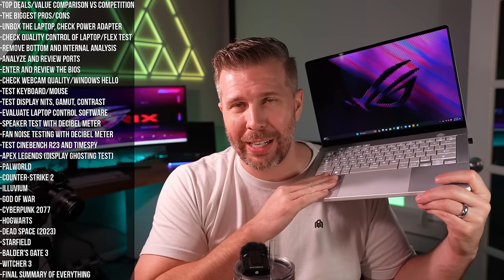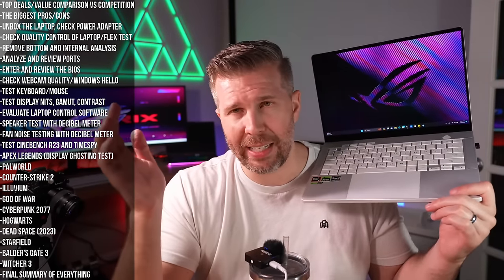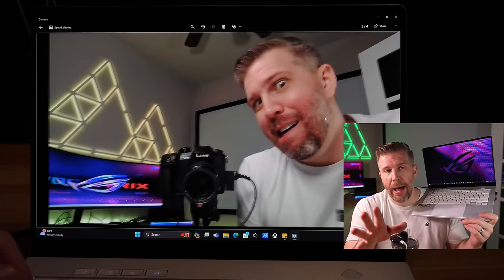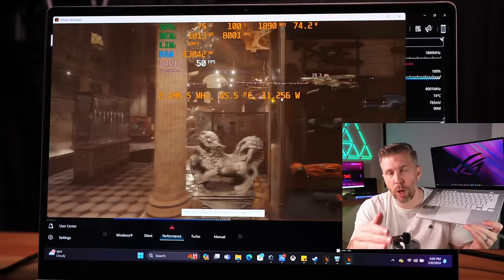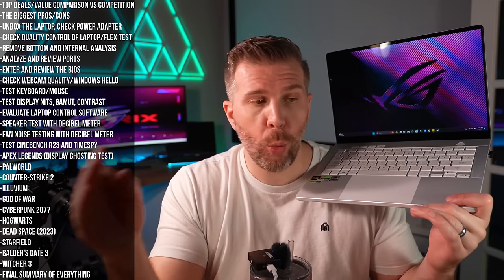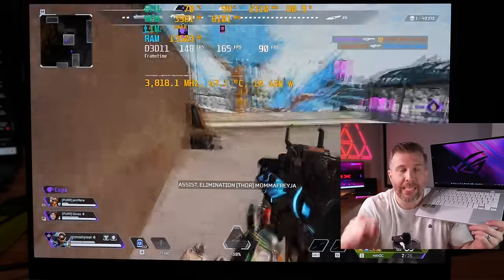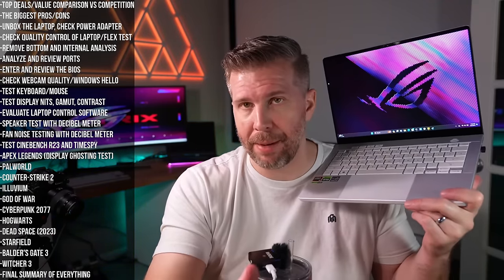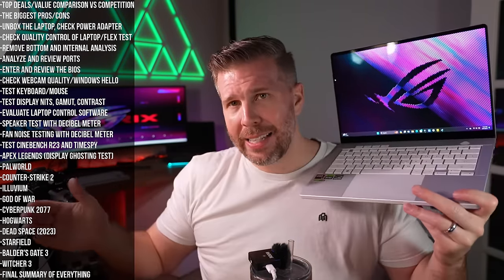Zephyrus G14 (2024) Ultimate Review! Too Thin and Overheating? Not at all. Worth Buying? Likely.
The 2024 Asus Zephyrus G14 is one of the very best thin and light gaming laptop, but is worth buying? Full 5 hour livestream with unboxing, benchmarks, and tests

00:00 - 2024 Asus Zephyrus G14 Final Summary Review
00:25 - Value Comparison - MSI Stealth 14 and 2023 Zephyrus G14
01:22 - Keyboard Impressions - Zephyrus G14
01:36 - Speaker Impressions - Zephyrus G14
03:05 - Unboxing the 2024 Zephyrus G14
03:32 - Internal Overview and Cons - Zephyrus G14
04:05 - BIOS Options - Zephyrus G14
04:19 - Port Selection Overview - Zephyrus G14
05:32 - Webcam Quality Review - Zephyrus G14
06:25 - Trackpad Impressions - Zephyrus G14
06:36 - Display Test Results and Review - Zephyrus G14
07:25 - Armory Crate Overview - Zephyrus G14
07:49 - Power Options and Fan Noise Results - Zephyrus G14
09:23 - Cinebench R23 (R9 8945HS) - Zephyrus G14
10:35 - Time Spy (8945HS + 4070) - Zephyrus G14
12:30 - Apex Legends (2.8K, Max Settings) - Zephyrus G14
12:51 - Apex Legends (2.8K, Low Settings) - Zephyrus G14
13:25 - Palworld (2.8K, Epic, DLSS Q, then P) - Zephyrus G14
13:57 - Counterstrike 2 (2.8K , Very High) - Zephyrus G14
14:27 - Illuvium (2.8K, Epic, DLSS Q) - Zephyrus G14
15:18 - God of War (2.8K, Ultra, DLSS Q) - Zephyrus G14
15:26 - God of War (2.8K, Original, DLSS Q) - Zephyrus G14
15:45 - Cyberpunk 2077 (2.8K, RT Ultra, DLSS Q, FG On, RR On) - Zephyrus G14
15:59 - Cyberpunk 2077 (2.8K, Ultra, DLSS P, FG On) - Zephyrus G14
16:27 - Hogwarts Legacy (2.8K, RT Ultra, DLSS Q, FG On) - Zephyrus G14
16:51 - Dead Space (2.8K, Ultra, DLSS Q) - Zephyrus G14
17:23 - Starfield (2.8K, Ultra, DLSS Q, FG On) - Zephyrus G14
17:34 - Starfield (2.8K, Ultra [Med Lighting], DLSS B, FG On) - Zephyrus G14
17:38 - Baldur’s Gate 3 (2.8K, Ultra, DLSS Q) - Zephyrus G14
17:57 - Witcher 3 (2.8K, RT Ultra, DLSS Q, FG On) - Zephyrus G14
18:13 - Witcher 3 (2.8K, Ultra, RT Off, DLSS B, FG On) - Zephyrus G14